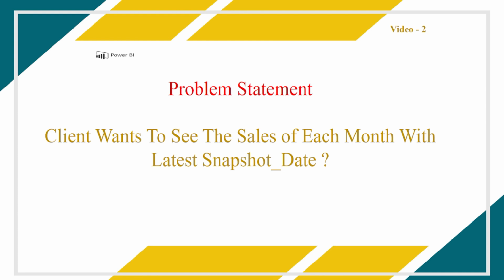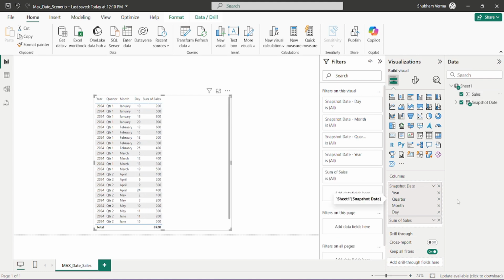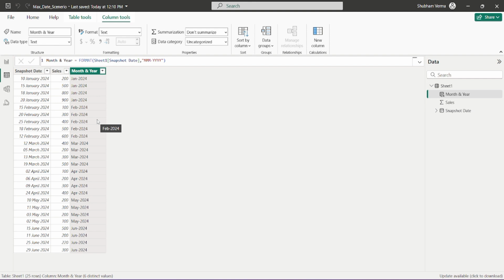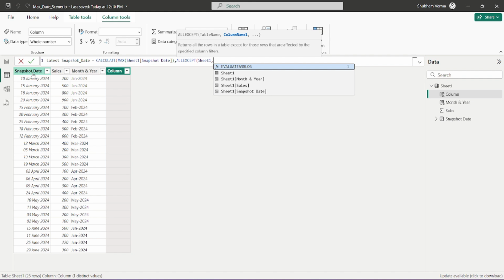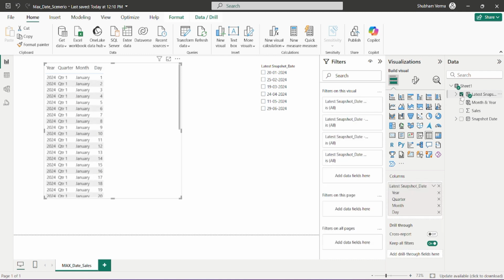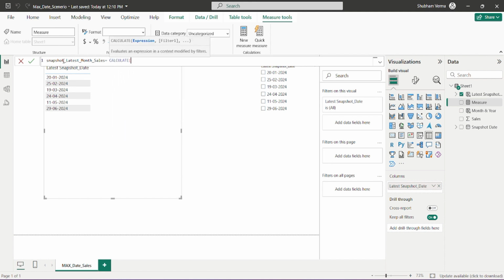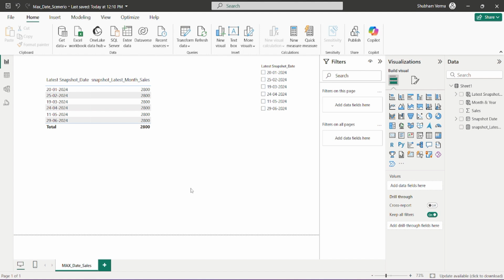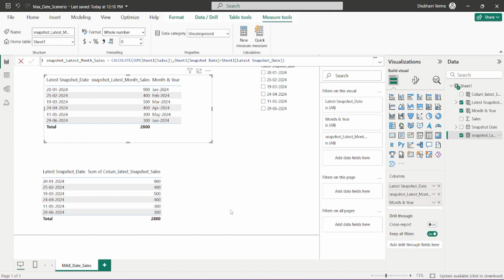Sales Each Month#(Video -2)